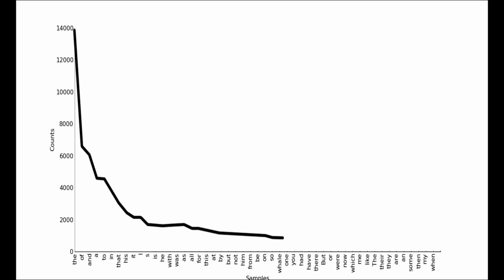Diminishing Returns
A collection of thoughts related to diminishing returns